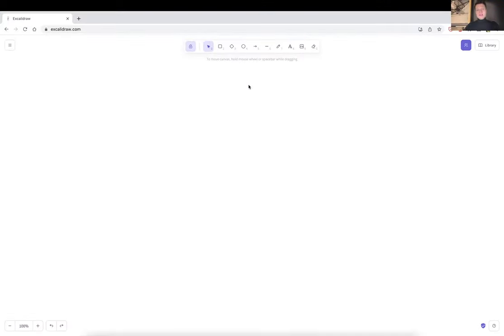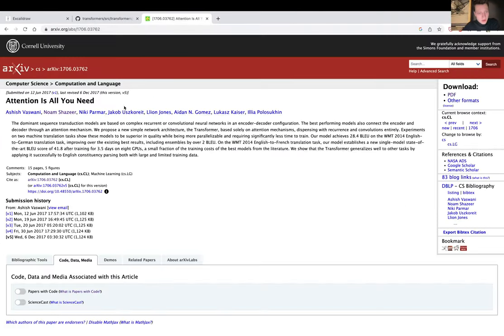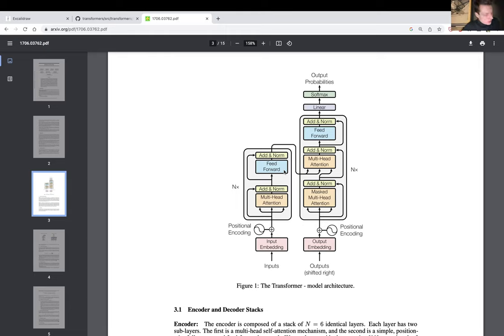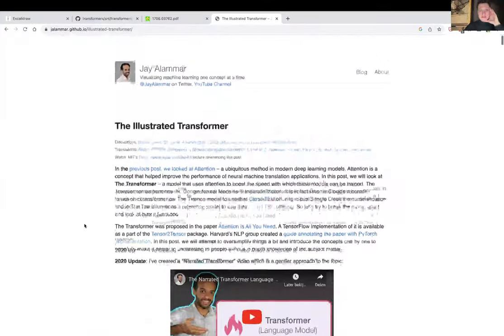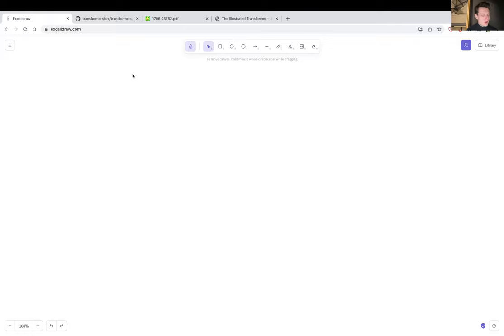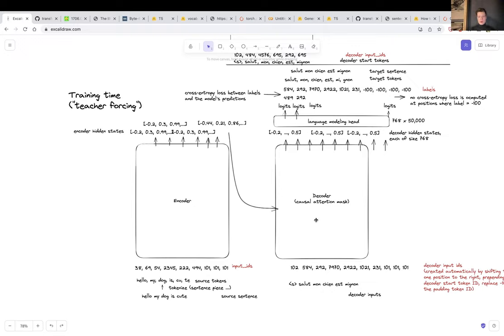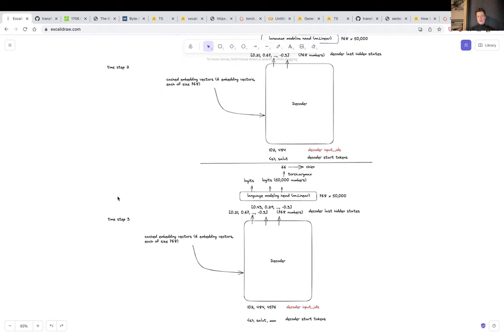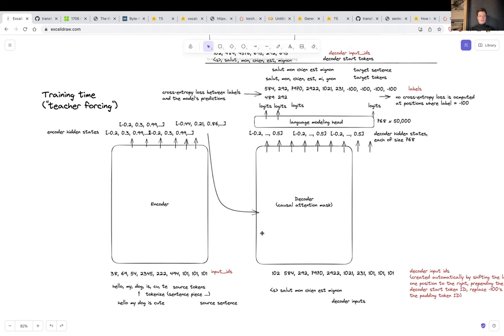How a Transformer works at inference vs training time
I made this video to illustrate the difference between how a Transformer is used at inference time (i.e. when generating text) vs. how a Transformer is trained.

The video goes in detail explaining the difference between input_ids, decoder_input_ids and labels:
- the input_ids are the inputs to the encoder
- the decoder_input_ids are the inputs to the decoder
- the labels are the targets for the decoder.